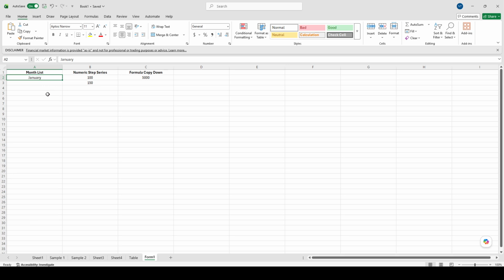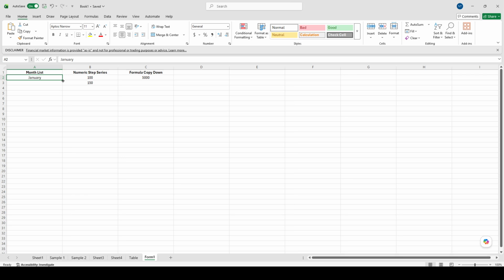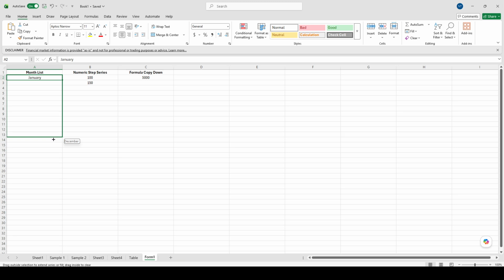How To Use Autofill In Excel [2026 Guide]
How to Use Autofill in Excel [2026 Easy Guide]

Learn how to use autofill in Excel to speed up data entry, formulas, and formatting. In this quick tutorial, you’ll see autofill in Excel step by step, including fill handles, patterns, and flash fill basics. If you’re searching for excel autofill tips, how to autofill formulas, or quick fill in Excel, this helps.

-Google Drive
-Google Meets
-Google Sheets
-Google Chrome
-Google Forms
-Google Gmail